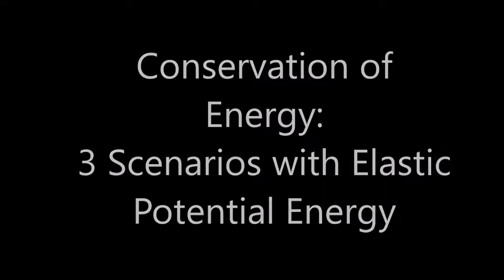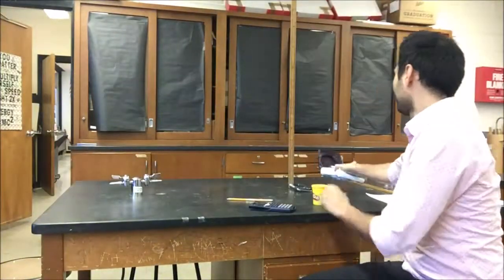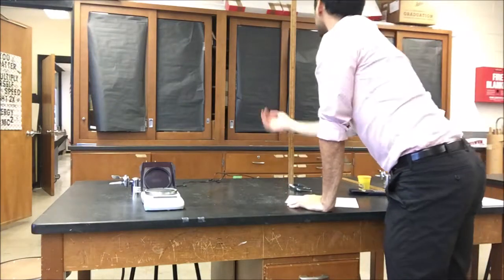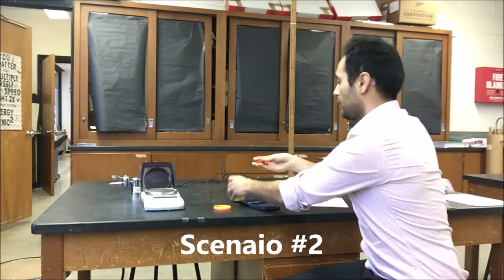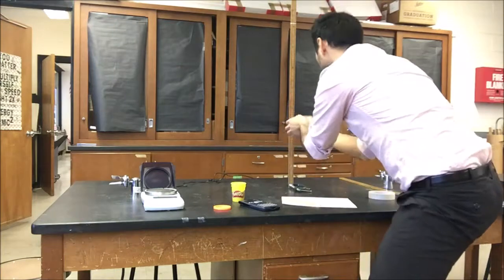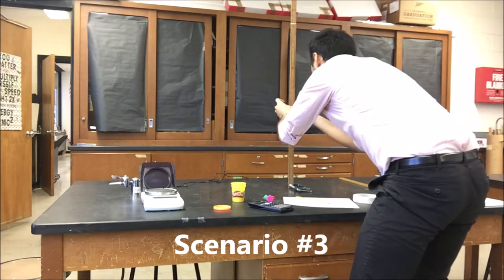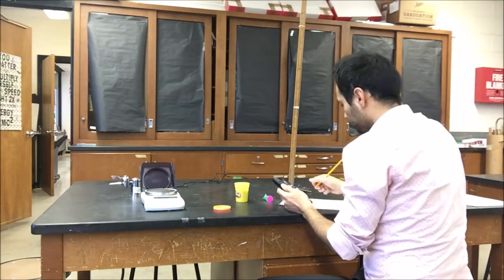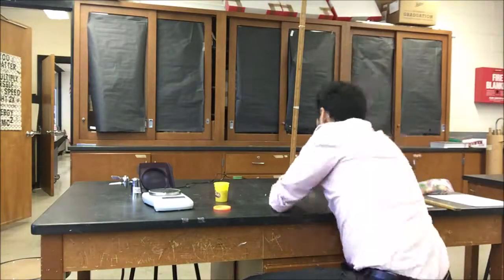Conservation of Energy Lab [Teacher's Instructions]